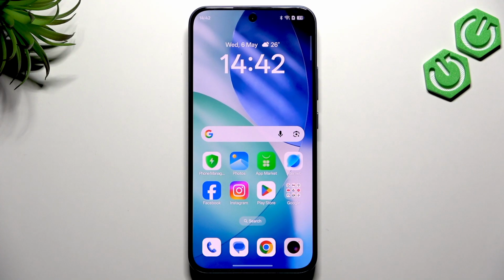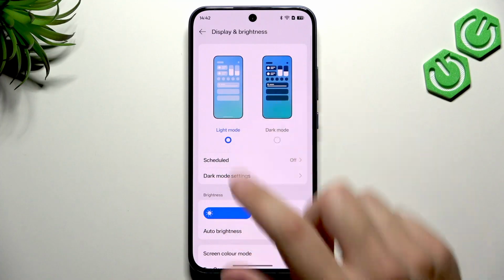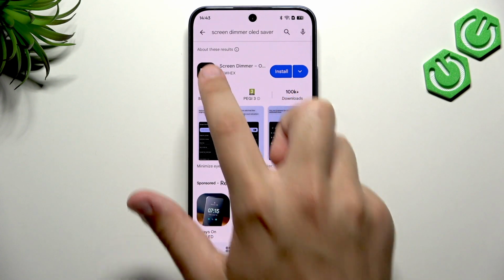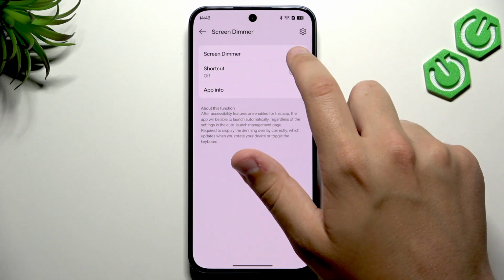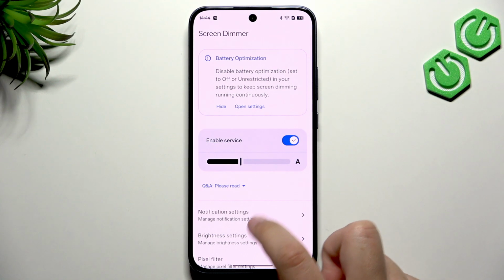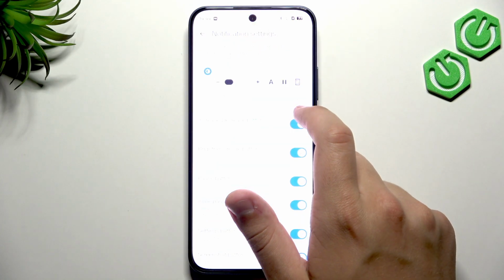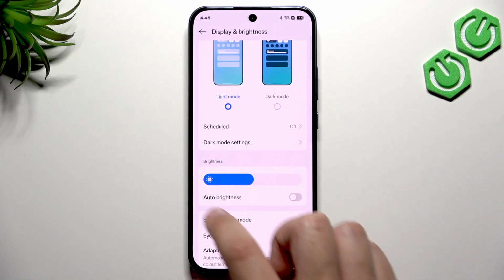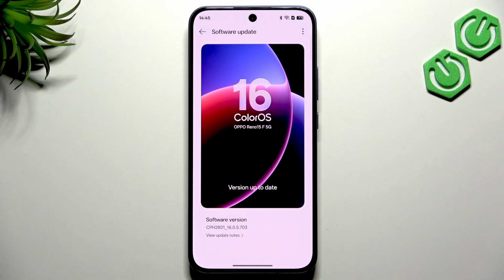OPPO Reno 15 F – How to Fix Screen Flickering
This video shows easy, practical steps to stop screen flickering on your OPPO Reno 15 F. You will learn how to adjust the display brightness and disable auto-brightness, install a small Screen Dimmer app (OLED Saver) from the Play Store, grant the required permissions, enable the dimmer service and notification controls, tweak the extra dim and minimum physical brightness, and finally check for system updates. These steps fix most software-related flicker issues on OLED screens without hardware repair and are simple to follow even for non-technical users.

How to fix screen flickering on OPPO Reno 15 F?
How to use OLED Saver (Screen Dimmer) on OPPO Reno 15 F?
How to check for software updates on OPPO Reno 15 F?

0:00 Introduction
0:08 Open Settings → Display & Brightness
0:34 Disable Auto Brightness and set manual brightness
0:55 Download "Screen Dimmer / OLED Saver" from Play Store
1:16 Grant permissions (Modify system settings, overlay, accessibility)
2:03 Enable the dimmer service and notification controls
2:55 Adjust extra dim, minimum physical brightness and timing
3:31 Go to System & Update and check for software updates
3:57 Wrap up and final tips